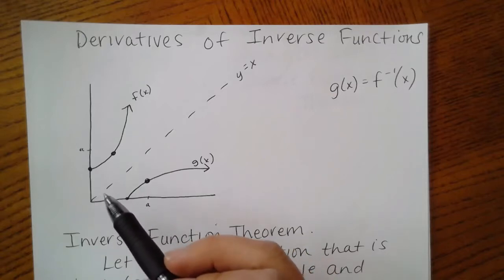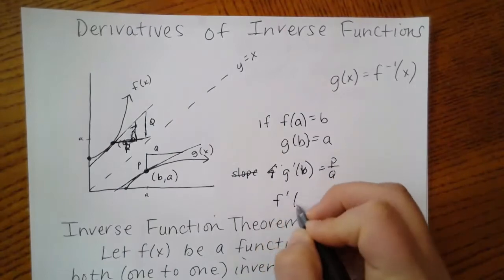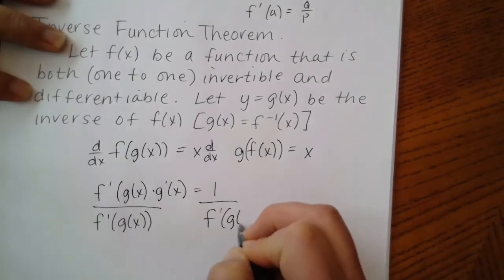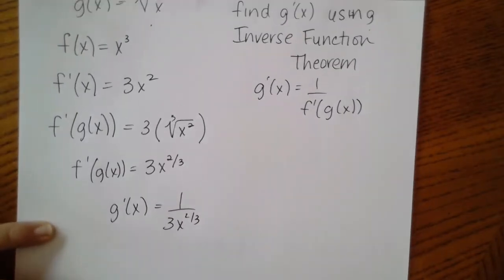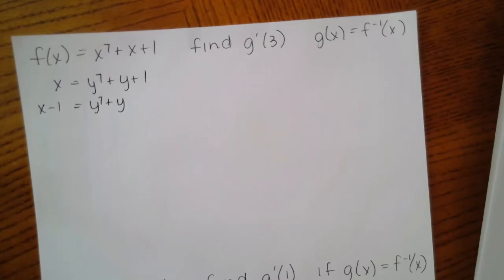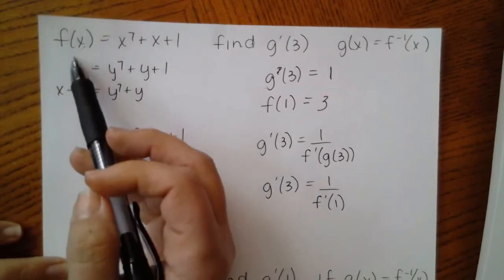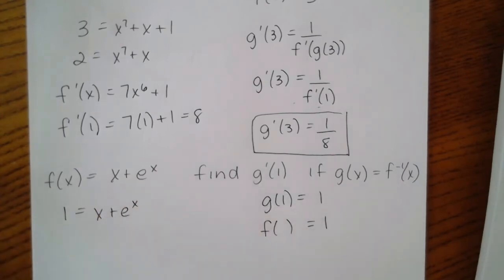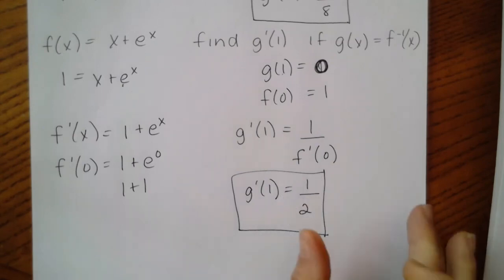Derivative of Inverse Functions